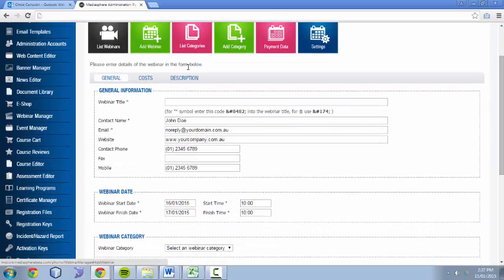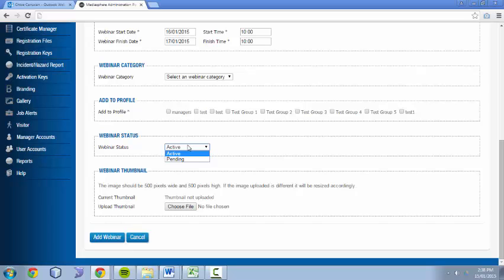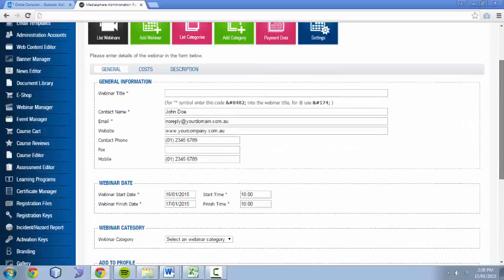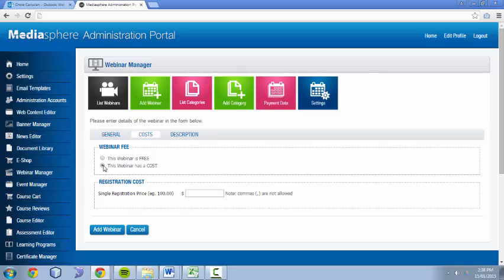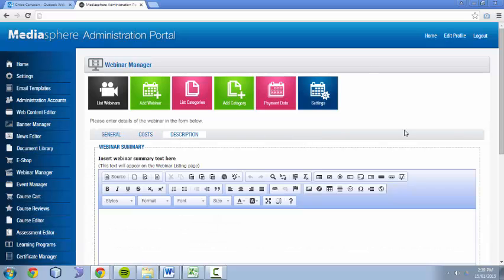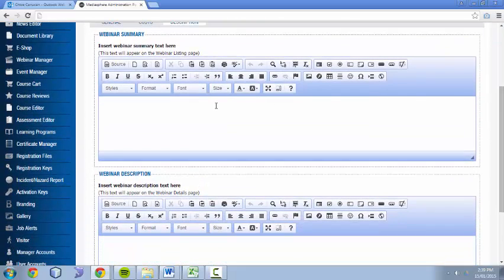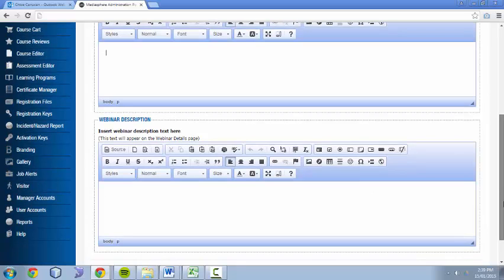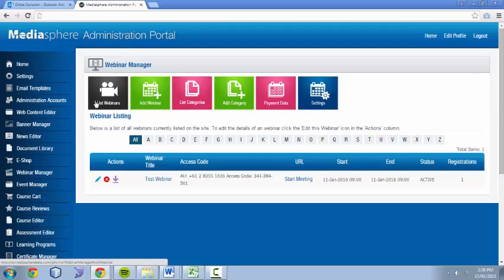Webinar Manager: 1. Creating a New Webinar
This video shows you how to create a new webinar.